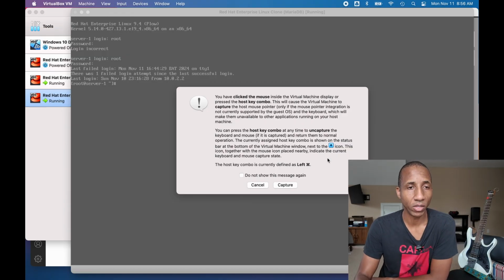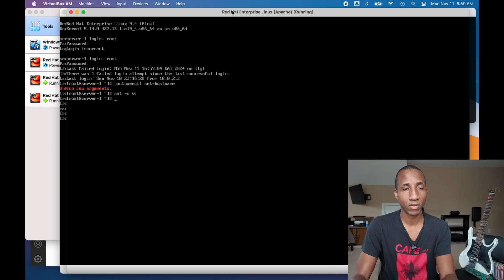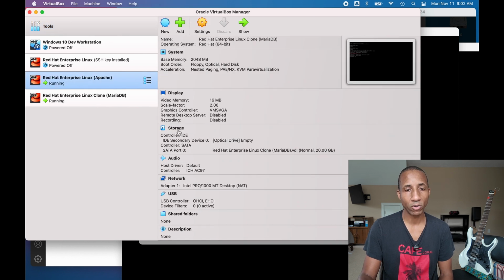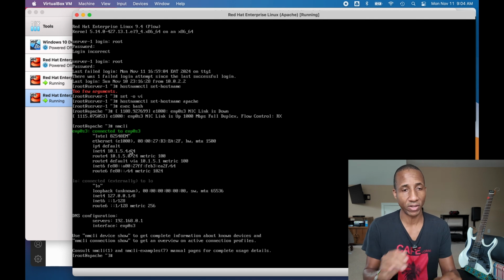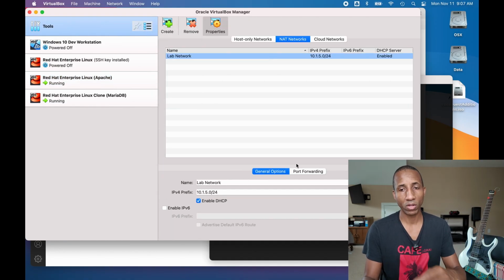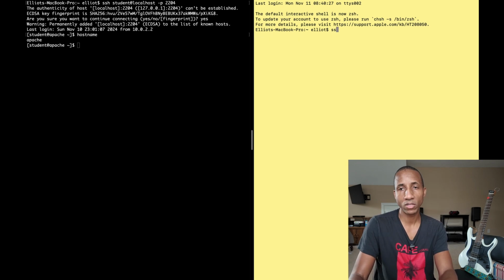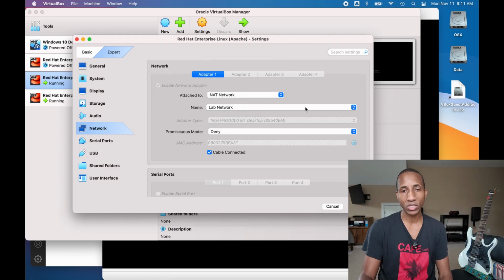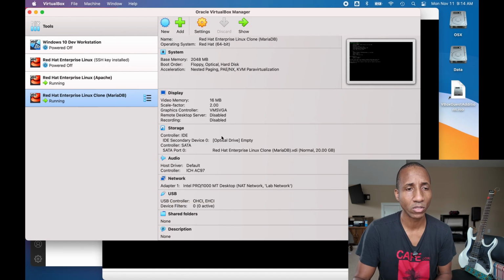How to use and configure VirtualBox NAT Network